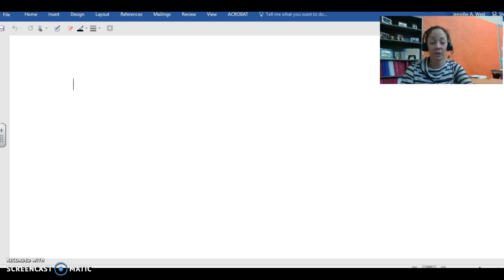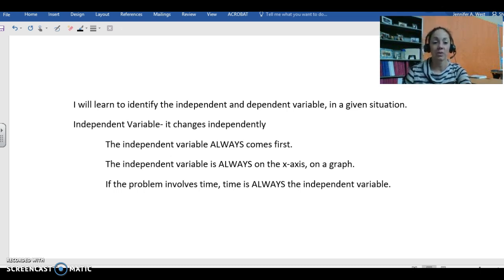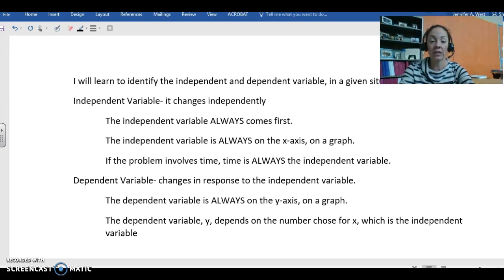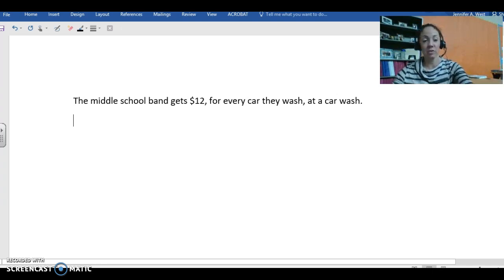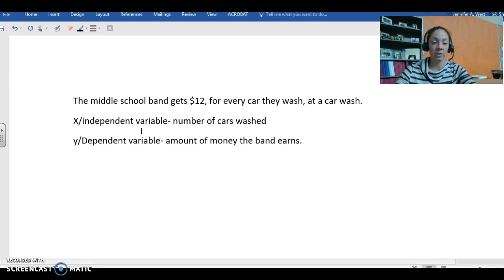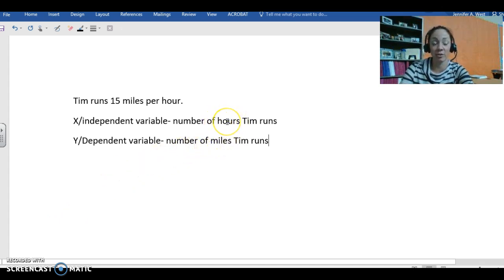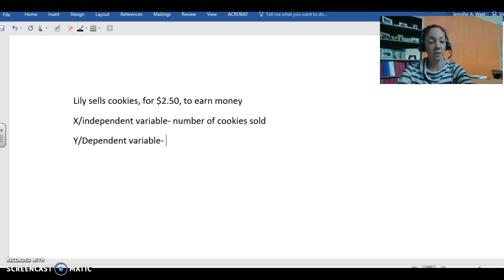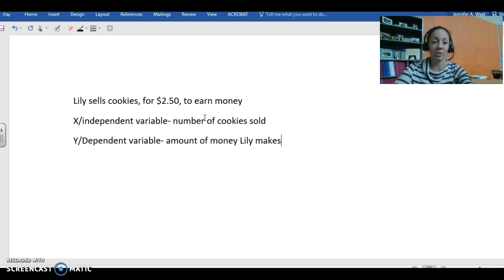Independent/Dependent Variables 6th Grade